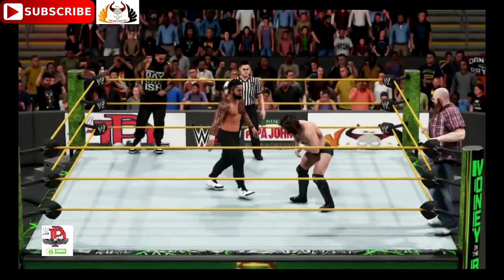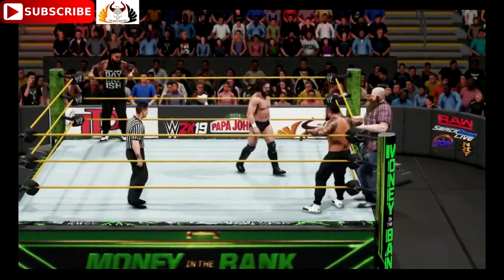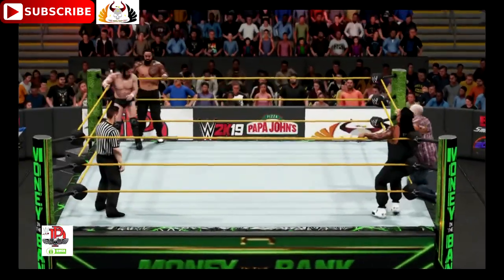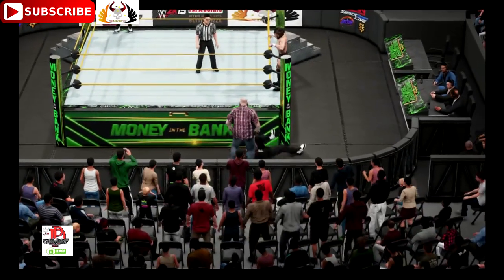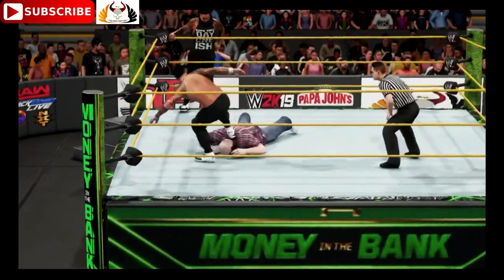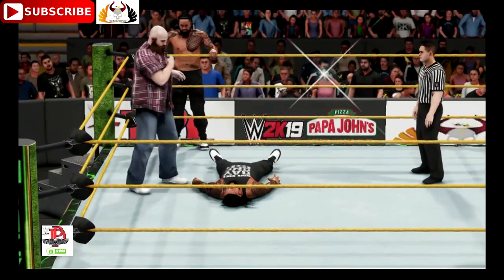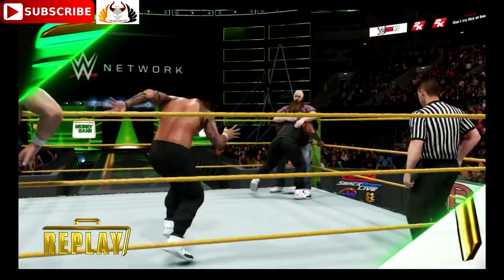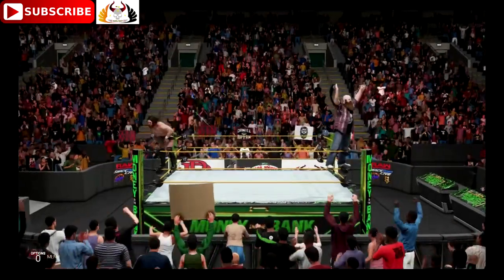Money in the Bank 2019 SmackDown Tag Team Championship Daniel Bryan & Rowan vs The Uso's WWE 2K19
WWE Money in the Bank 2019  MITB SmackDown Tag Team Championship Daniel Bryan & Rowan vs. The Uso's Predictions WWE 2K19

WWE MoneyintheBank 2019 MITB SmackDown TagTeamTitles TagTeamChampionship DanielBryan & Rowan vs. TheUsos Predictions Full Match

WWE MoneyintheBank 2019 MITB SmackDown TagTeamTitles TagTeamChampionship DanielBryan & Rowan vs.

WWE2K19 WWE MoneyintheBank 2019 MITB SDLive TagTeamTitles TagTeamChampionship DanielBryan & Rowan vs.

At WWE MoneyintheBank Kickoff, newly crowned SmackDown Tag Team Champions DanielBryan & Rowan will battle Jimmy & Jey Uso.

After The HardyBoyz were forced to relinquish the SmackDown TagTeamTitles, Shane McMahon originally looked to hand the gold to DanielBryan & Rowan. Before he could bestow the titles upon them, however, Raw Superstars TheUsos arrived via the Wild Card Rule and convinced Shane that Bryan & Rowan should have to earn the titles in a match against them.

During the subsequent battle for the vacant championships, Rowan withstood a barrage of superkicks and connected with the Iron Claw Slam to Jey that secured the three-count and the SmackDownTagTeamTitles for himself and The Planet’s Champion.

Tune in to see Bryan and Rowan once again go to battle with Jimmy & Jey as part of WWE MitB Kickoff, this Sunday at 6 ET/3 PT on WWE Network as well as WWE.com, the WWE App, YouTube, Facebook, Twitter and Twitch! Just $ 9.99 per month No Commitment, cancel anytime and first month is FREE!

WWE2K19 is a professional wrestling video game developed in collaboration between Yuke's and Visual Concepts, and published by 2K Sports. It was released worldwide on October 9, 2018 for Microsoft Windows, PlayStation 4, and Xbox One. It is the twentieth game in the WWE game series, and a follow-up to WWE 2K18.

Developer(s) Yuke's, Visual Concepts
Publisher(s) 2K Sports
Series WWE 2K
Platform(s) Microsoft Windows, PlayStation 4, Xbox One
Release Deluxe Edition, Collector's Edition WW: October 5, 2018
Standard Edition WW: October 9, 2018
Genre(s) Sports, Wrestling
Mode(s) Single-player, multiplayerGenre (s) Professional wrestling, fighting, sports
Fashion (s) Single-player and multiplayer

Copyright:
All WWE programming, talent names, images, likenesses, slogans, wrestling moves, trademarks, logos and copyrights are the exclusive property of World Wrestling Entertainment, Inc. And Its Subsidiaries.

This video is family friendly, pg, clean, for kids, kids, kids, family, live sports.